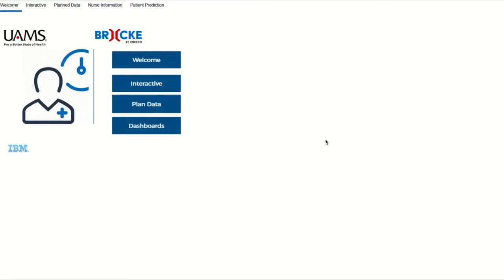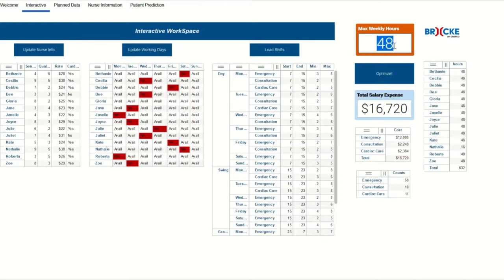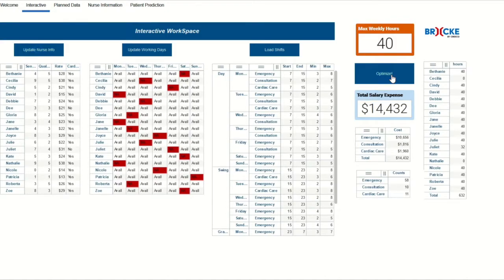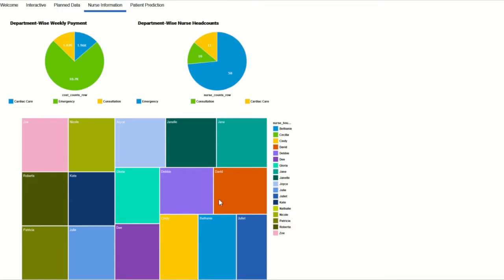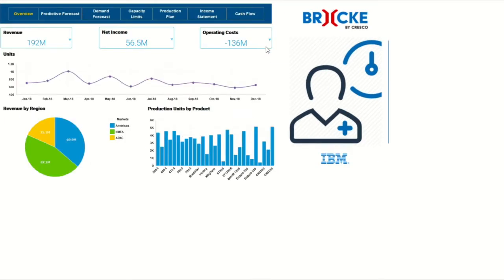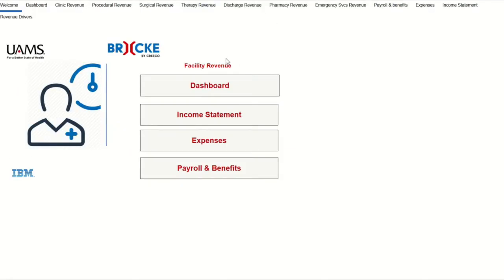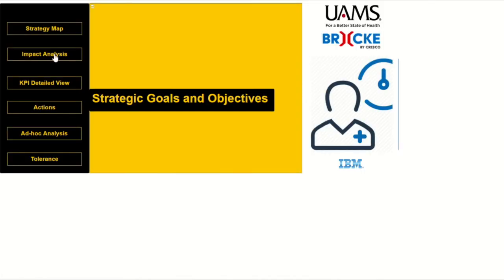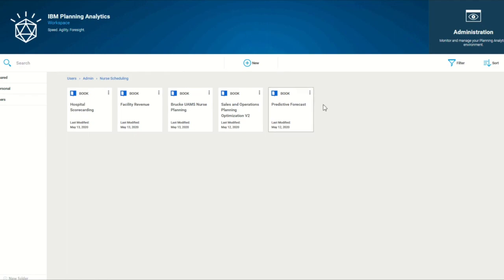Nurse Scheduling/Hospital Demo